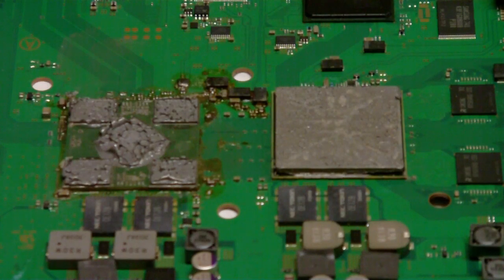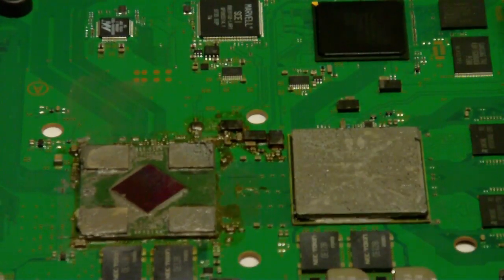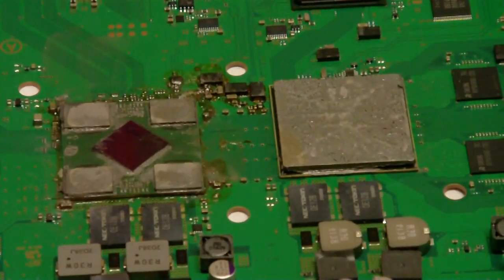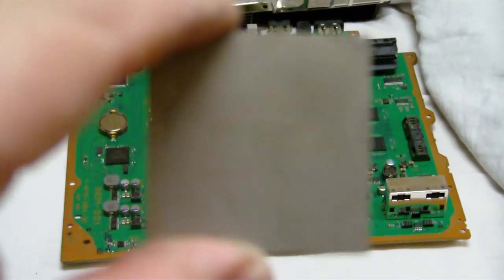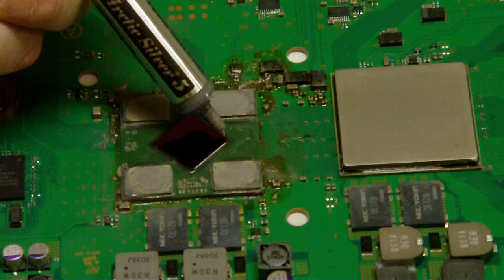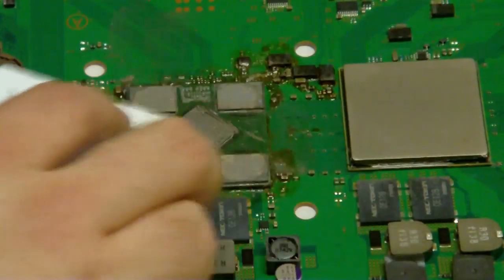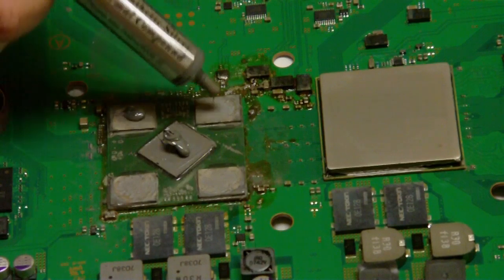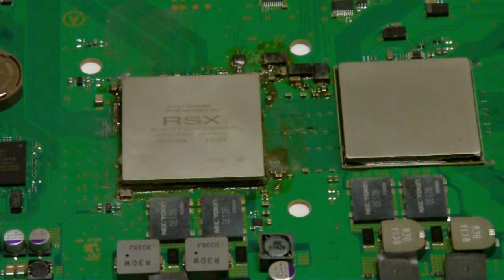PS3 YLOD Heat Plate (GPU or CPU Cover) Fix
I pulled the fan assembly off of  40Gig PS3 and the heat plate came off!  No worries!  Just follow what I do and then heat the chip after you have reattached the heat plate.